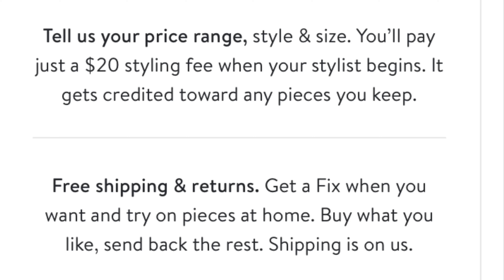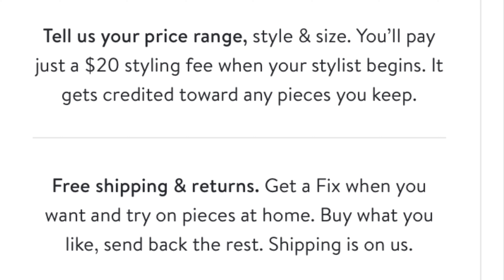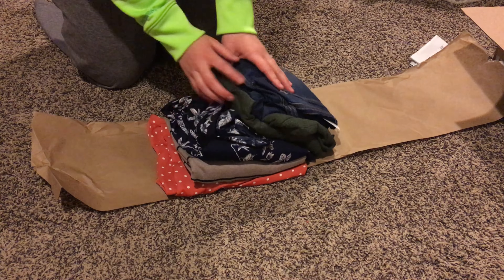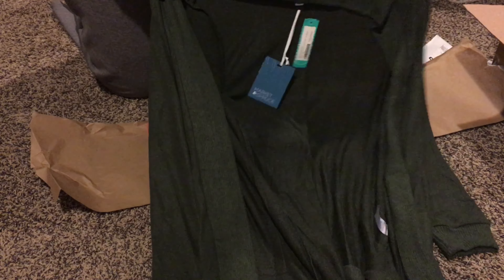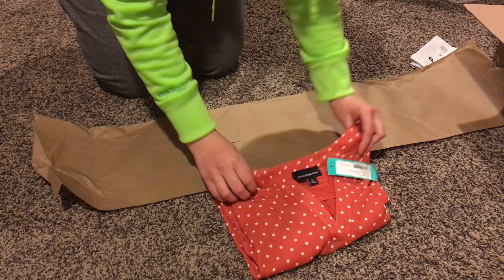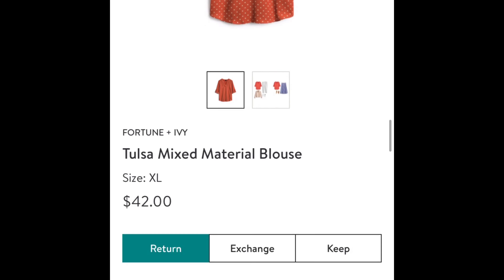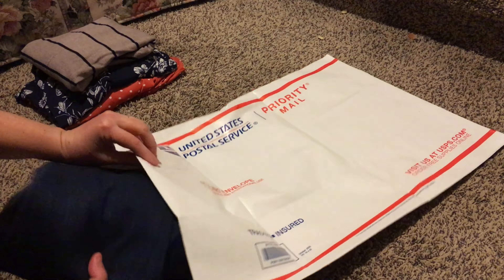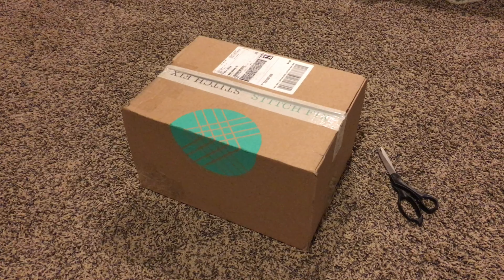Opening My 1st Stitch Fix Box & How Stitch Fix Works